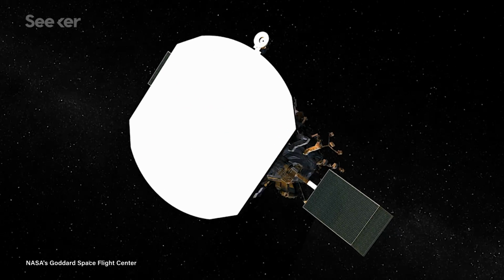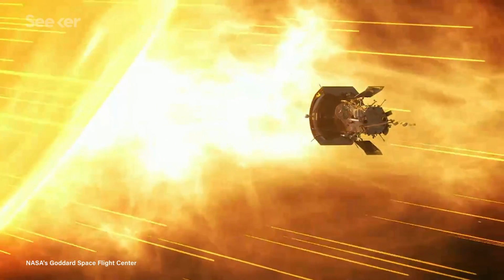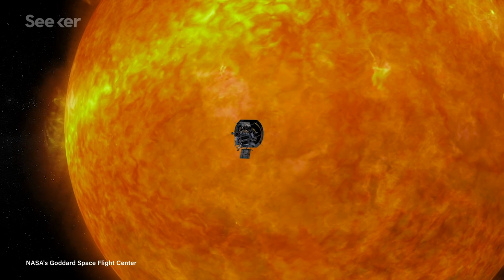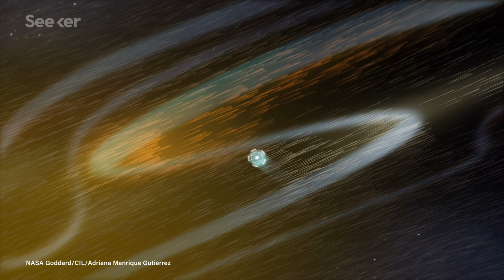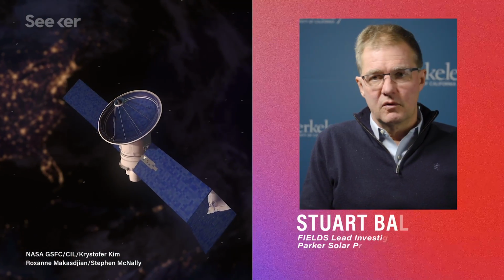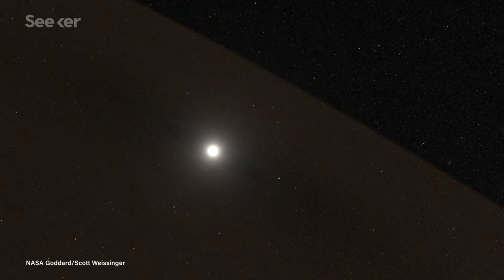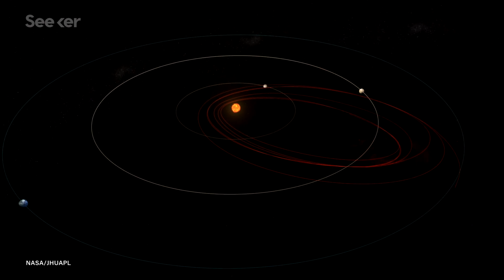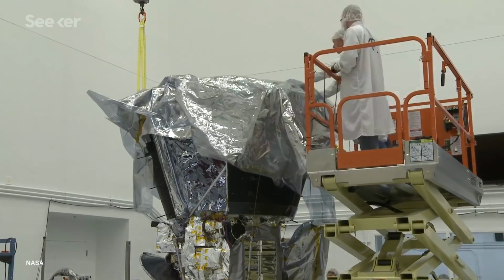The First Results Are in From NASA’s Closest Flyby of the Sun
The Parker Solar Probe sent back its first batch of results and the observations reveal various solar oddities never seen from Earth.

One year ago, NASA’s Parker Solar Probe flew closer to the Sun than any satellite in history and the mission has returned with unprecedented data from the near-Sun flybys about the behavior of the Sun, the Sun’s solar wind, and its magnetic field.

And the findings, collected by the probe between late 2019 and April 2019, are blowing scientists minds.

The Parker Solar Probe is a specialized spacecraft that is capable of getting closer than ever to the Sun’s surface

So what exactly has Parker found that’s got everyone so excited?

From its close vantage point to the Sun, the new data collected has presented the possible source for “slow” solar wind, a phenomenon that has been a long-standing mystery within the scientific community.

Slow solar winds move at speeds less than 500 km per second, and the source for slow solar wind has remained unknown…until now.

By spending roughly a week observing the coronal holes—areas of colder, darker low-density plasma— the Parker Solar Probe was able to strongly correlate coronal holes located near the sun's equator, to the origin of slow solar wind.
But that wasn’t even the most surprising part from the brand new information!

Find out more about the other surprising Parker Probe reveals (think magnetic field and cosmic dust, or lack thereof) on this Elements.

NASA's Parker Solar Probe Sheds New Light on the Sun
"In August 2018, NASA's Parker Solar Probe launched to space, soon becoming the closest-ever spacecraft to the Sun."

NASA's Sun-Kissing Parker Solar Probe Is Lifting the Veil on Our Closest Star
"The sun is starting to give up some of its most closely guarded secrets."

"NASA’s Parker Solar Probe is currently making a series of close encounters with the Sun."